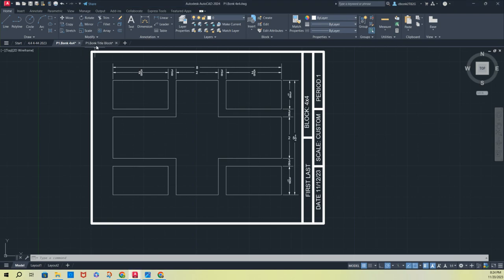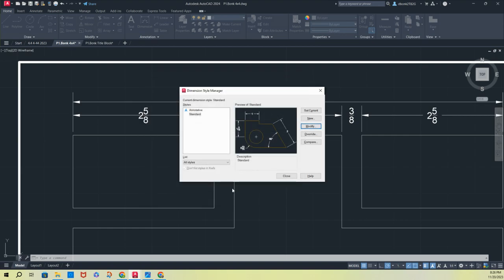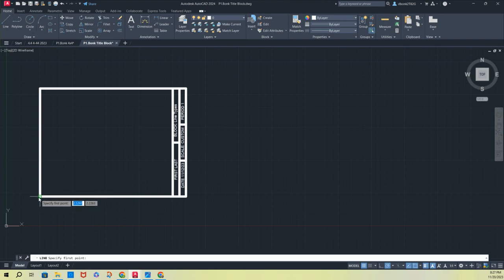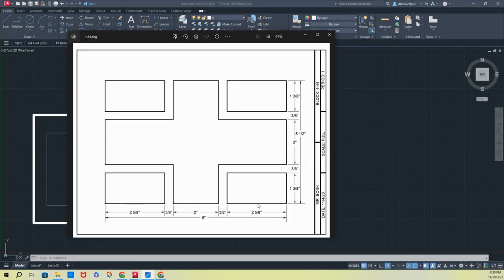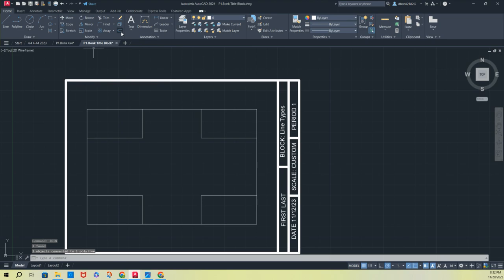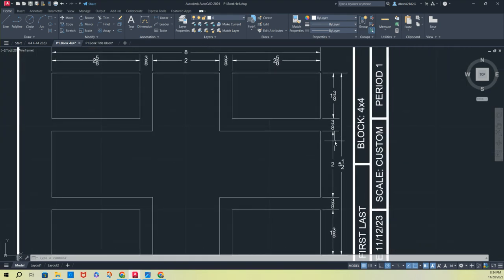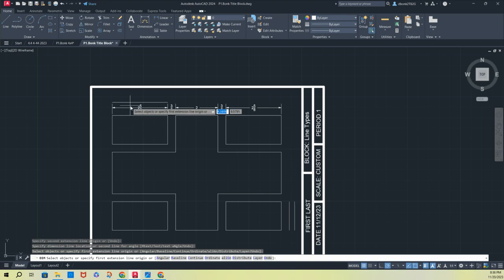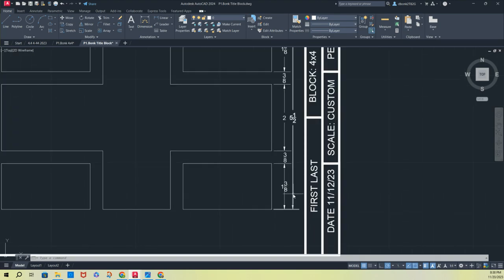AutoCAD #4 - 4x4 Tile Drawing